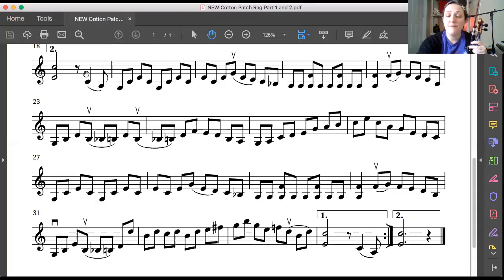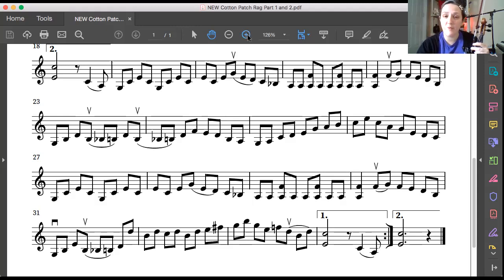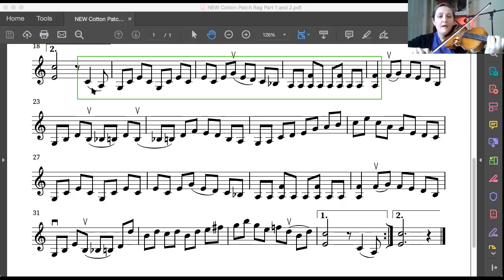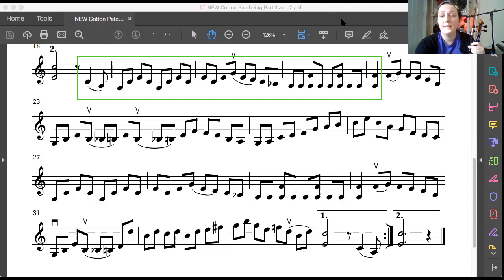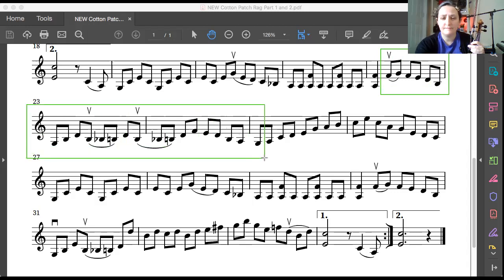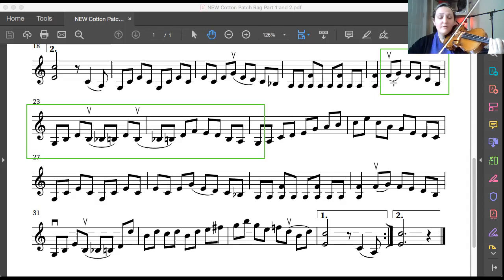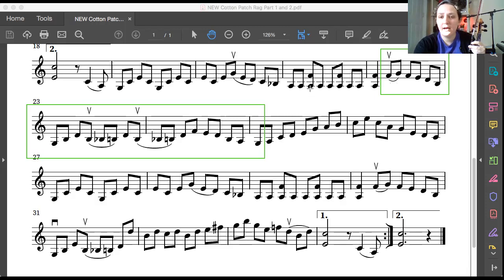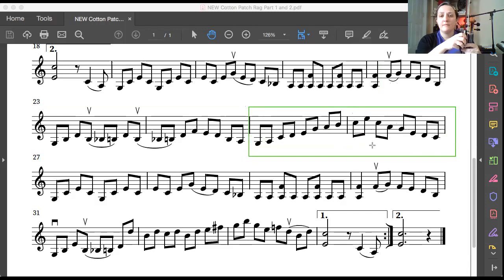Cotton Patch Rag Part 2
Let's learn our Cotton Patch Rag Part 2!